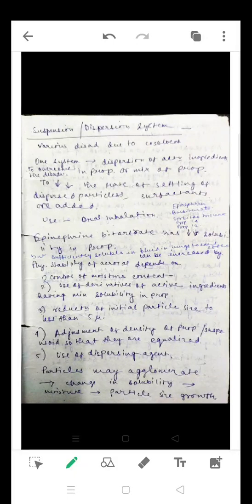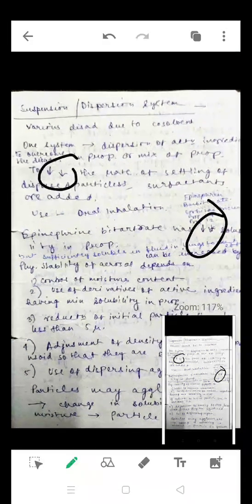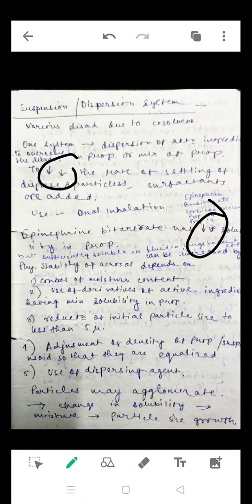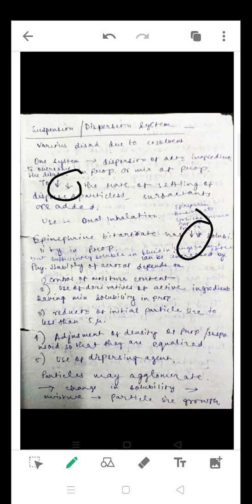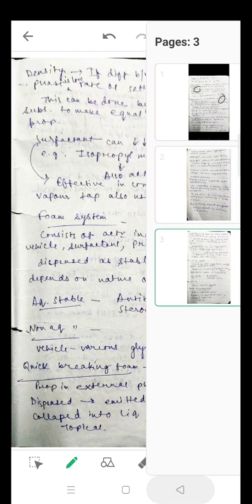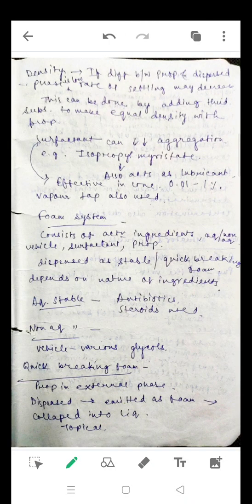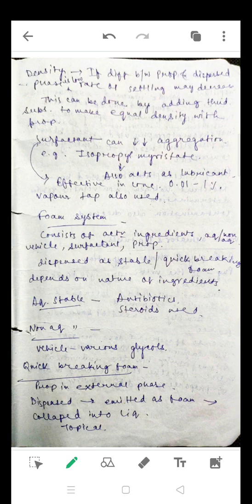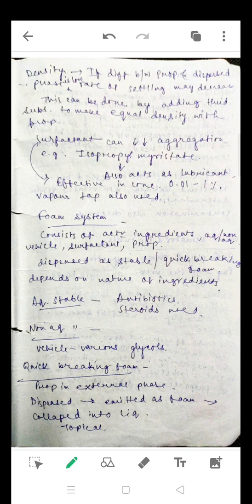7 April 2020